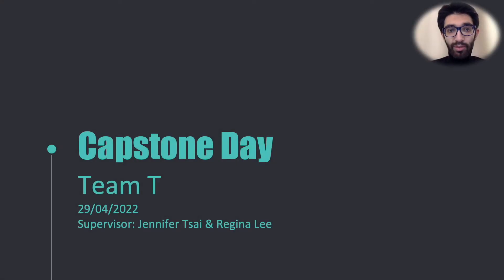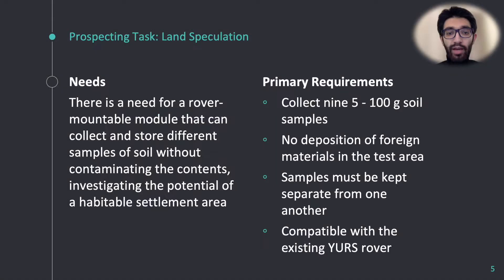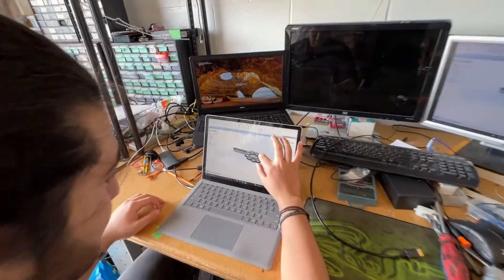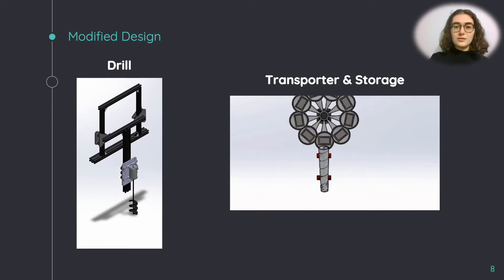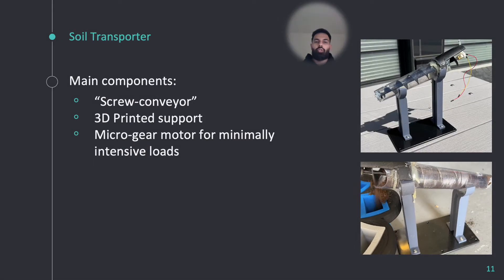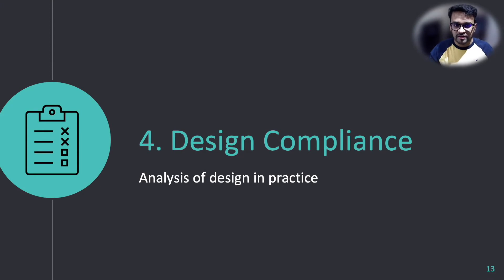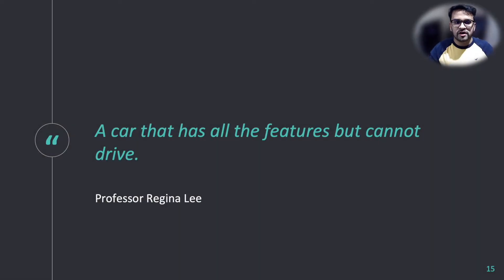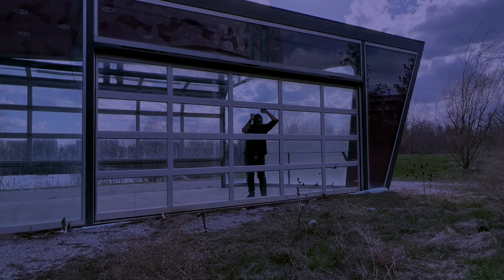Soil Sample Collector for York University Rover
Our team, the Explorers, was contracted by the York University Robotics Society to build a rover-mountable soil sample collector. The module was to accomplish the prospecting task of extraterrestrial land speculation, achieved by drilling up to nine soil samples of 5-100 grams, and storing them with minimal cross-contamination. The created design consists of three motorized submodules: a ground-penetrating drill, rotating storage unit, and the drill-to-storage transfer component. The drill and transfer module utilizes spiral shafts that displace the soil along surrounding tubing, leading to the 3D printed storage unit which holds nine separate and removable sample containers.